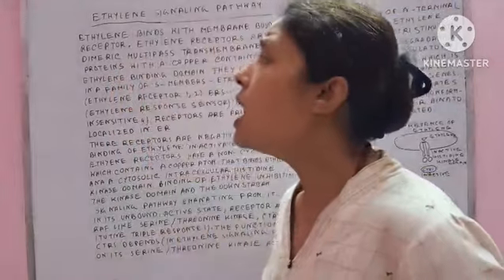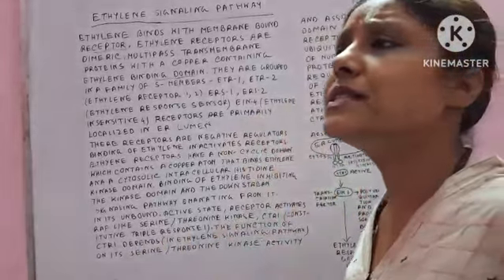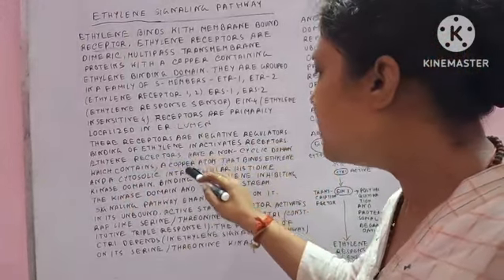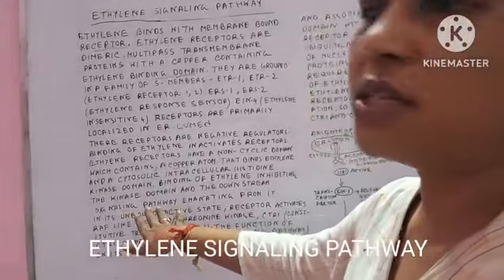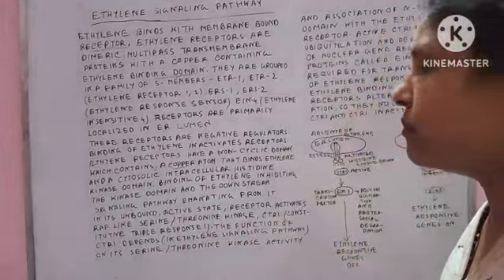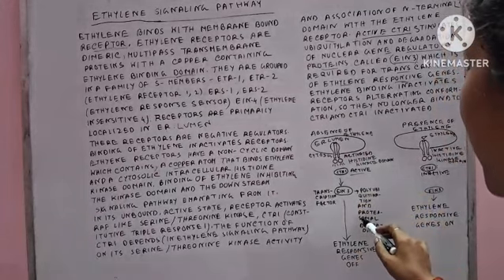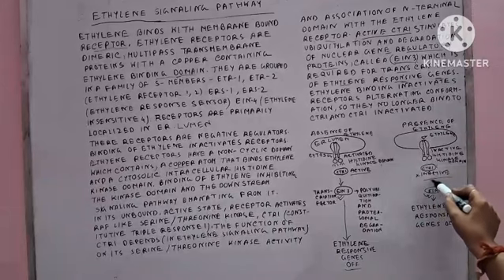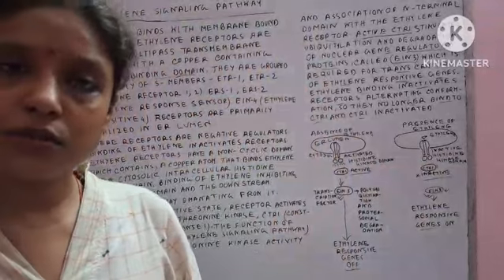ETHYLENE SIGNALING PATHWAY//PLANT PHYSIOLOGY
ETHYLENE SIGNALING PATHWAY//PLANT PHYSIOLOGY is explained here properly